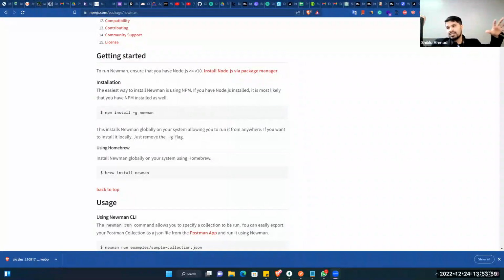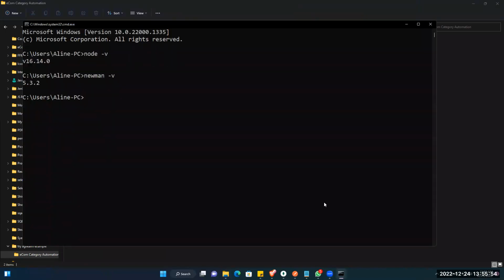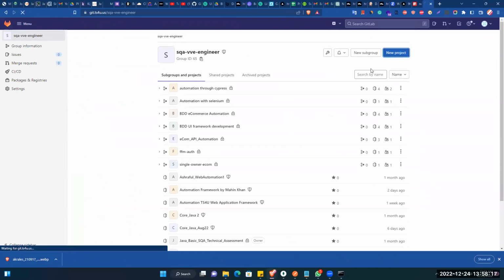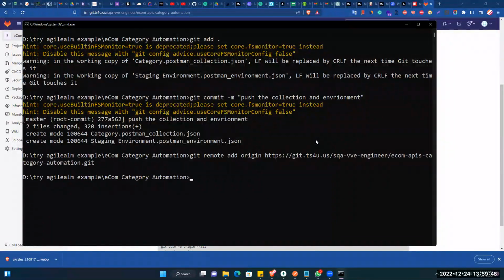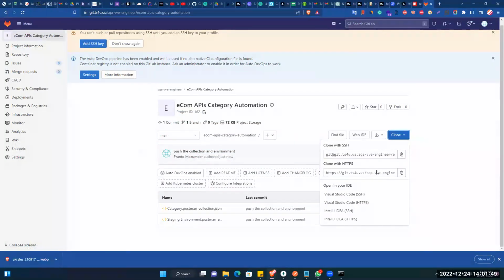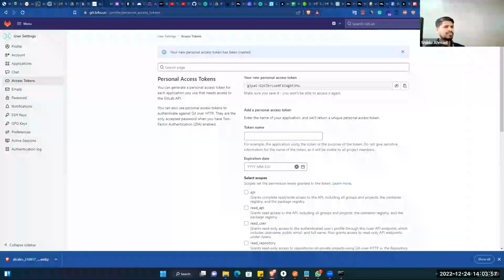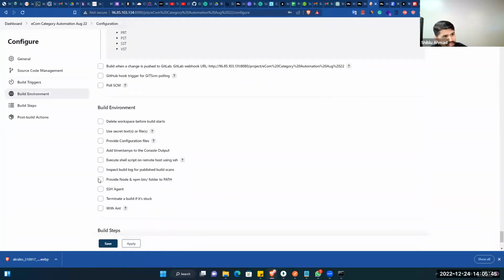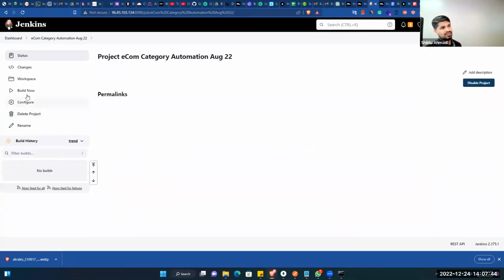Automating Postman Scripts with Node.js, GitLab, and Jenkins in 2024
1. The video discusses setting up Postman scripts to run in different environments using Node.js and npm.
2. It explains the process of installing Node.js and npm on your computer to run Postman scripts.
3. The video demonstrates running a Postman script from the command line interface using the newman library.
4. It shows how to push the Postman collection and environment files to GitLab for version control.
5. The video then guides on configuring Jenkins to run the Postman script automatically at scheduled intervals.
6. It highlights the importance of setting up email notifications for build statuses in Jenkins.
7. The video emphasizes the need for understanding the API endpoints and data flow to effectively set up and run Postman scripts.
8. The video encourages viewers to practice setting up the process on their own and understand the working of the tools involved.
9. It concludes with a reminder to communicate with DevOps engineers for any issues related to Jenkins setup and maintenance.

Our Office address:
30500 Van Dyke, Ste- 201

In this comprehensive tutorial, we dive into the world of automation by integrating Postman scripts with Node.js, GitLab, and Jenkins in 2024. Learn how to streamline your API testing and deployment processes to enhance your development workflow.

We'll cover:
- **Setting Up Node.js**: Install and configure Node.js for optimal performance with Postman scripts.
- **Integrating GitLab**: Discover how to manage your Postman scripts within GitLab for version control and collaboration.
- **Jenkins Automation**: Step-by-step guidance on automating your testing process with Jenkins to ensure continuous integration and delivery.
- **Practical Examples**: Follow along with real-world examples showcasing how to create, manage, and automate your Postman tests efficiently.

Whether you’re a seasoned developer or new to automation, this video equips you with the knowledge and tools to enhance your API testing capabilities.